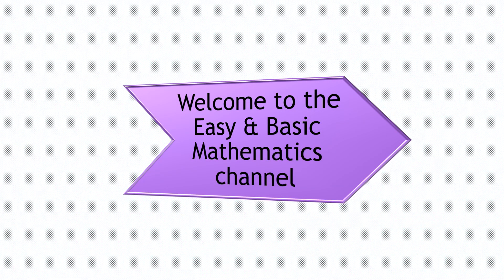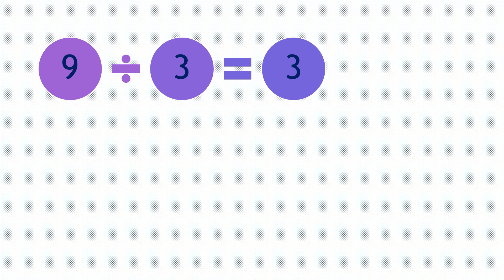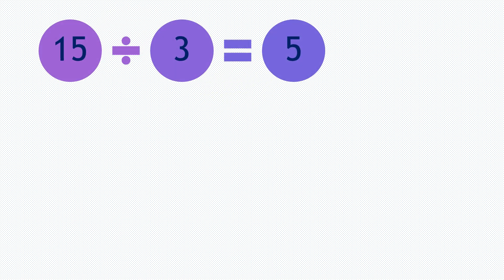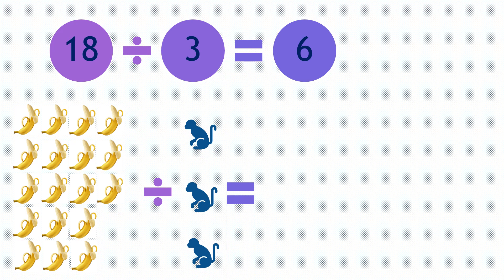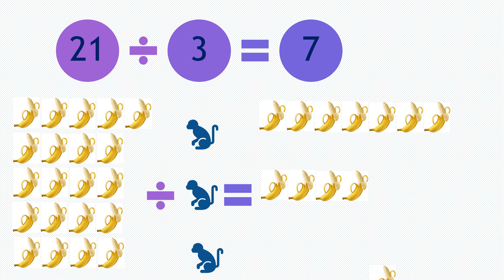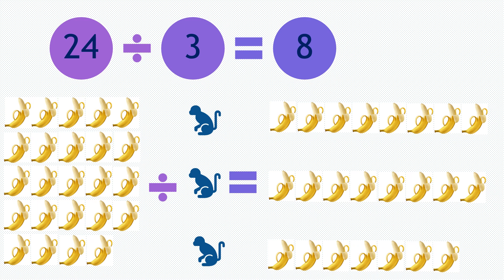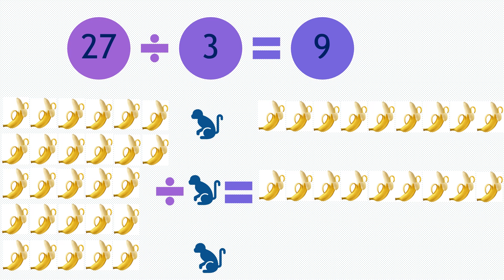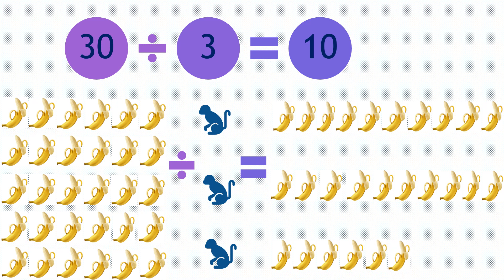Division 2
Easy and fun way for children to learn their divisions.